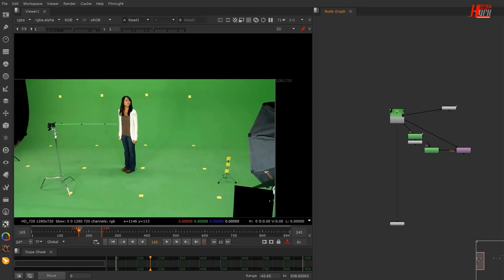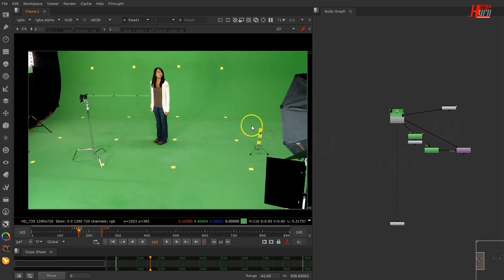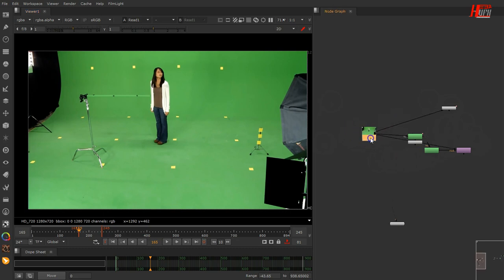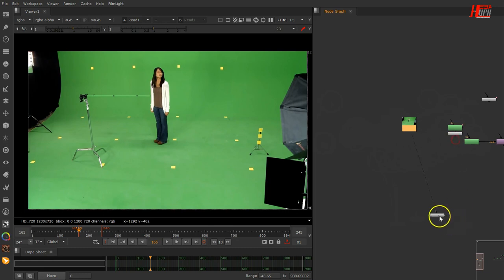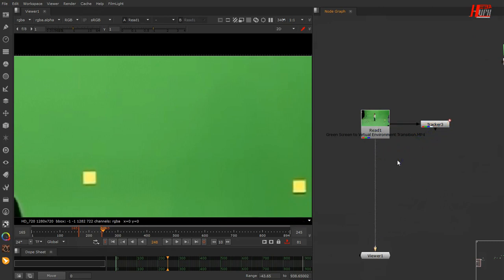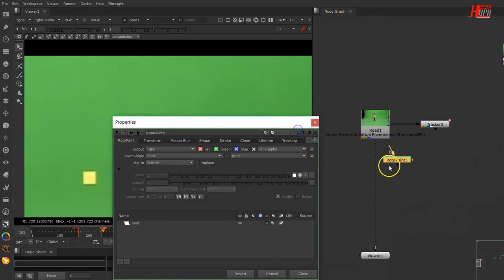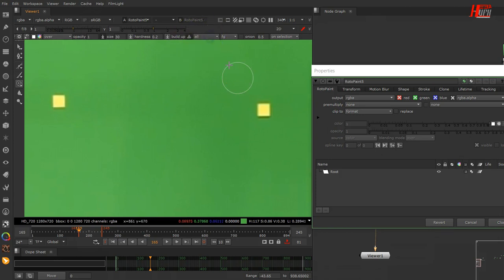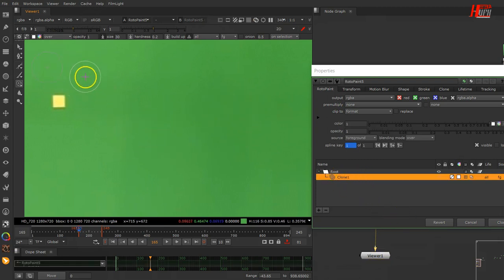Nuke tips Remove Chroma Markers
Today , lets know how to quickly remove chroma markers with 3 easy ways in NukeX